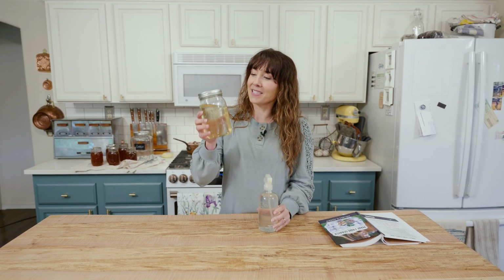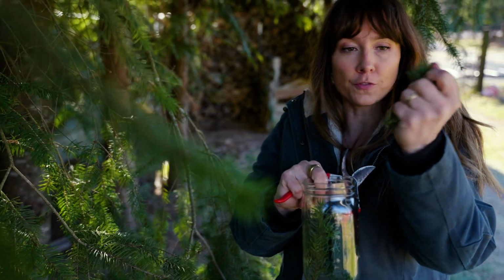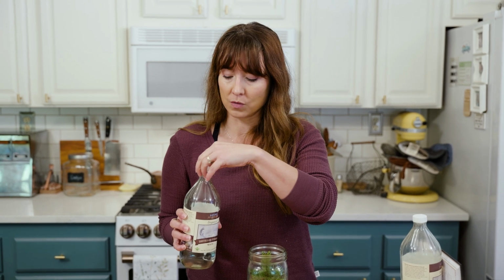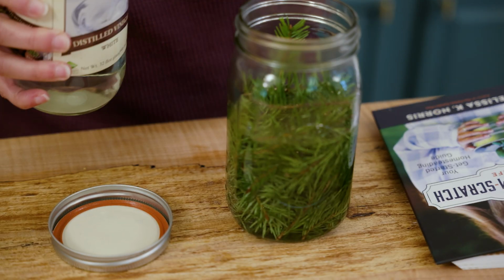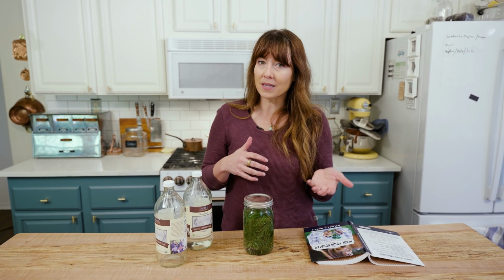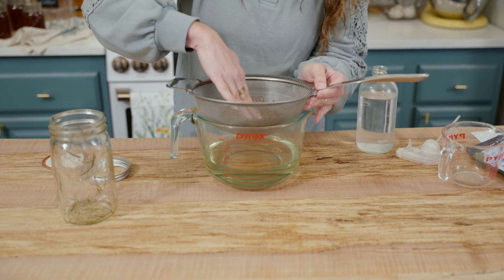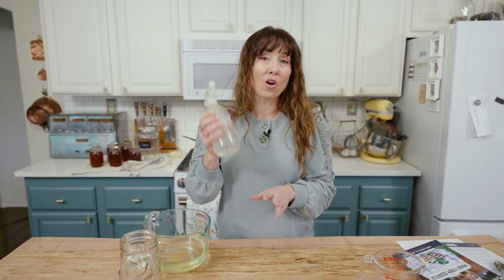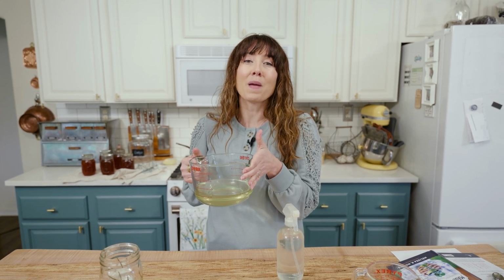Stop Buying Cleaners! Make This Cheap & Natural All-Purpose Spray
This is my favorite homemade all-purpose cleaner, and by all-purpose, I mean ALL-purpose. You can use it on your countertops, sinks, windows, wood floors, vinyl floors, mirrors, and pretty much anywhere else in the house.